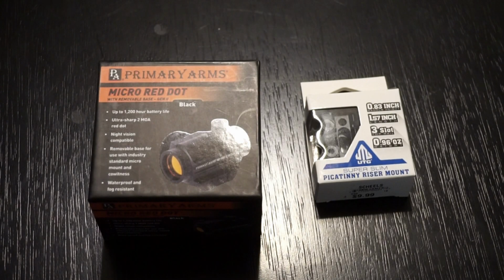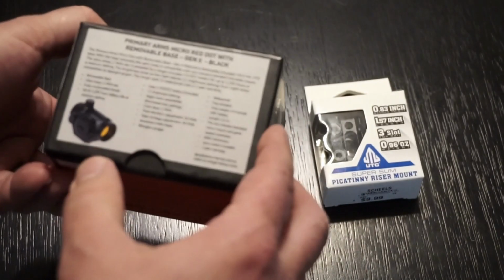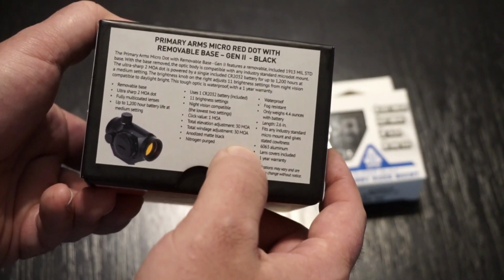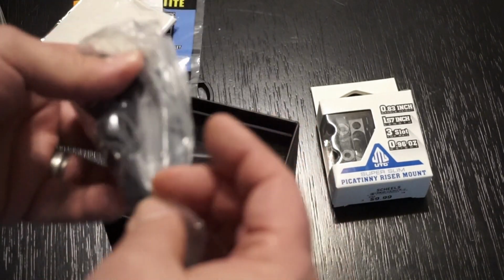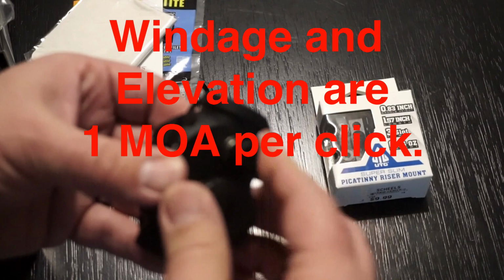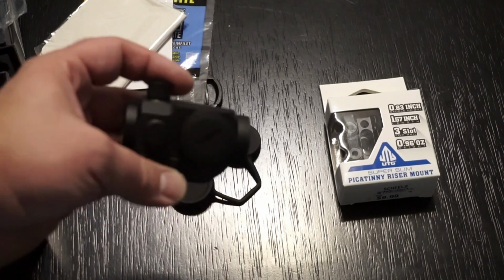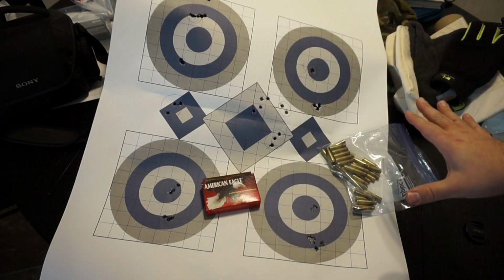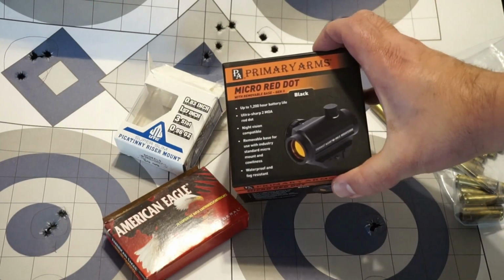Primary Arms Gen 2 Classic Red Dot Range Test and Tabletop Review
Looking for firearm related gear and reviews?  Check out...

Gunchannels.com: Caliber Corner
Guntube.org: travisp11
Gunstreamer: travisp11
UGEtube: travisp11

Don’t forget to leave Facebook and come to MeWe! (They won't deny you your 2A rights!)
Category
Education
License
Standard YouTube License
Category
People & Blogs
Category
Entertainment